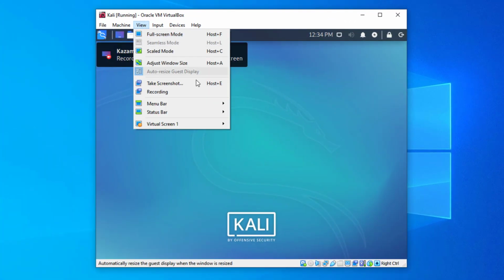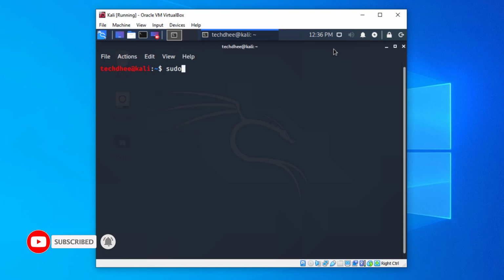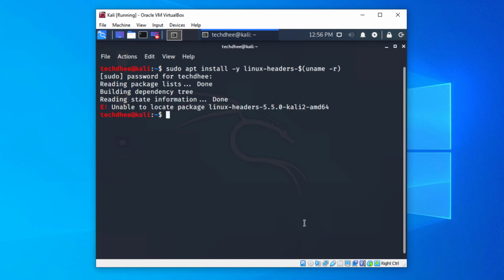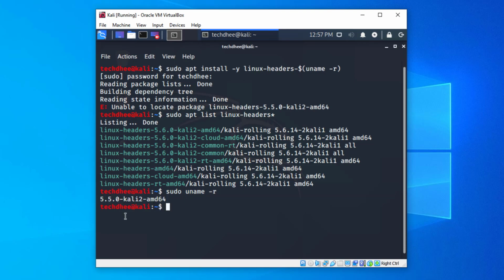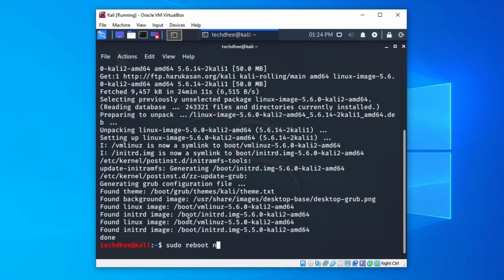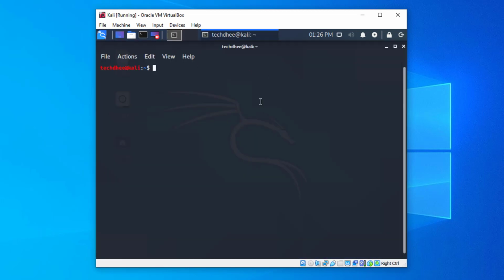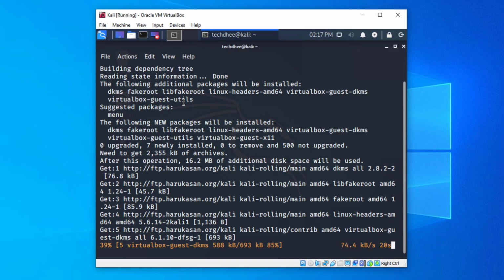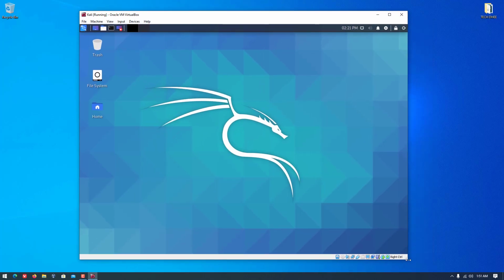Install VirtualBox Guest Additions in Kali Linux [Kali Linux 2020.2]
In this video, I will show How To Install VirtualBox Guest Additions in Kali Linux step by step. So, first of all, you have to edit your sources.list file after installing Kali Linux in Virtual Box. And then you have to update your Kali Linux first time after installing. Then we have to install Linux Headers using this command. If you are getting any error while installing Linux Headers. Then Using a command you can see the available Linux Headers for the latest version of Kali Linux. And then you have to install the latest Kernel using following command. After Installing Kernel you have to reboot your system. Then you can see the current Kernel using following command. Then we have to install the Linux Headers again and this time it will install without any error. Now we have to install the Virtual Box Guest Additions using following command. Wait for installing the Virtual Box Guest Additions without any error. And then reboot your system again. After rebooting your Kali Linux you can see your auto-resize guest display is enabled.

Kali Linux is based on Debian and it is open source disto which is used for penetration and ethical hacking where it has many tools pre-installed and configured.l You have to only use it and complete your task or project using Kali Linux.

✔️ How To Update Kali Linux Repositories (/etc/apt/sources.list)

✔️ Commands:

# sudo apt install -y linux-headers-$(uname -r)
# sudo apt list linux-headers*
# sudo apt-get install -y linux-image-xxxxxxxxxx
# sudo reboot now
# sudo apt install -y virtualbox-guest-x11

That is it! This is the Way How To Install VirtualBox Guest Additions in Kali Linux.